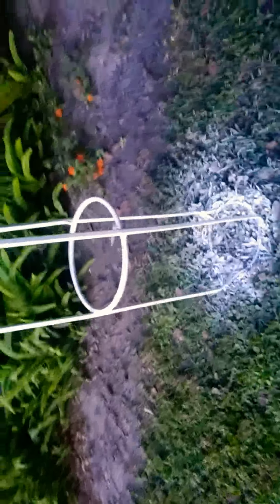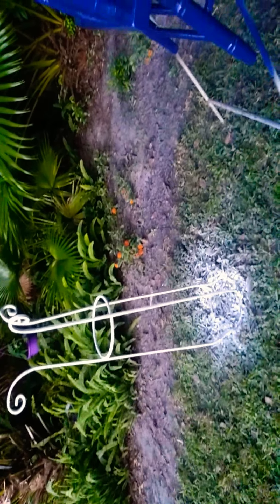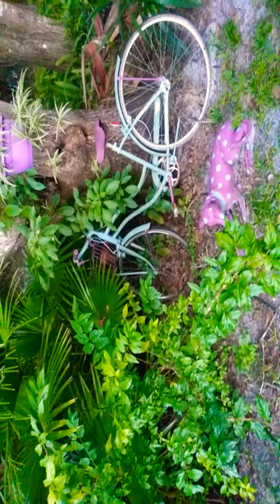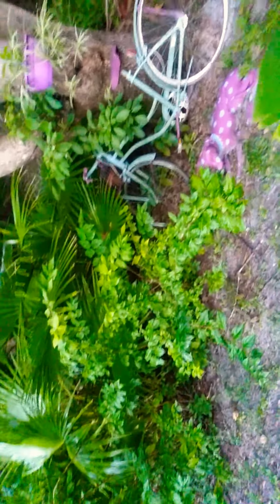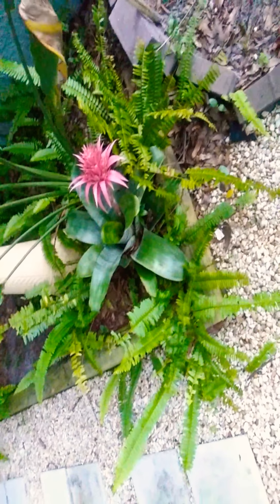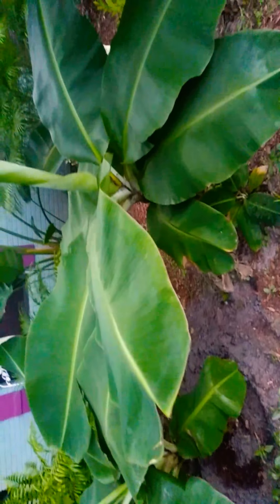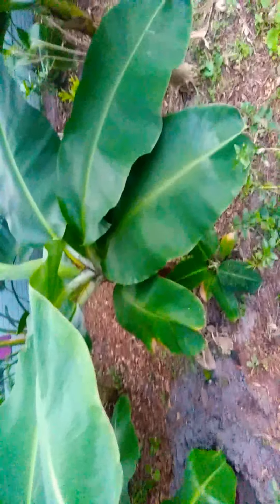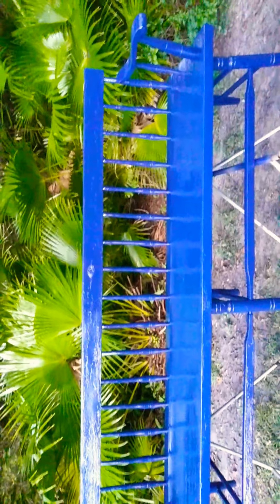TRASH TO TREASURES- MY GARBAGE GOODIES & BANANA TREES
Hi Girlfriends! I wanted to show you a few of my items that literally came from the trash. YES the trash. I will be sharing where I put the items in an upcoming video. Hugs-Rebecca ❤

Questions?? Comments??